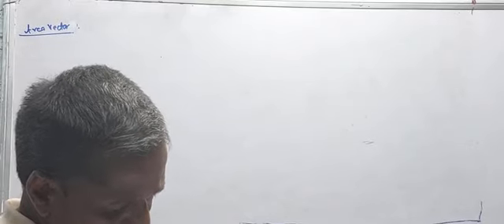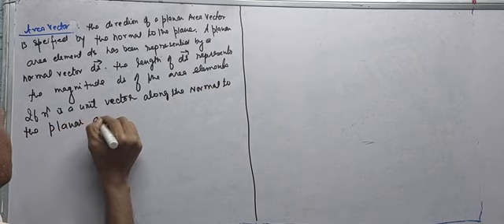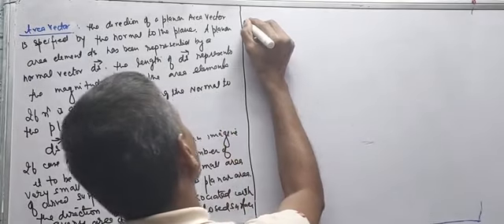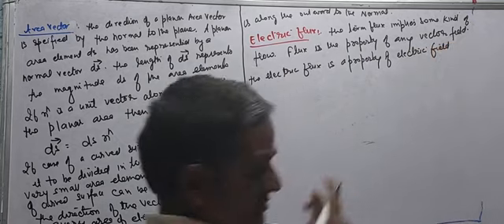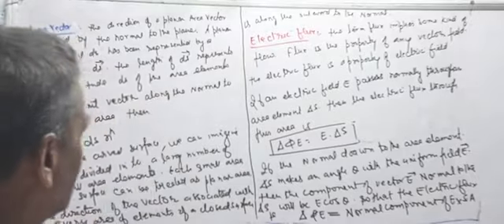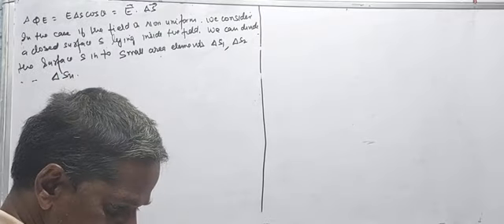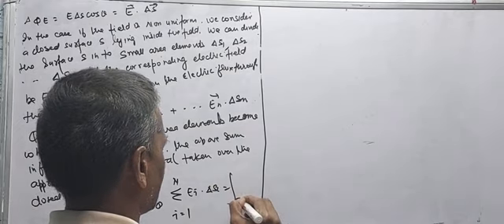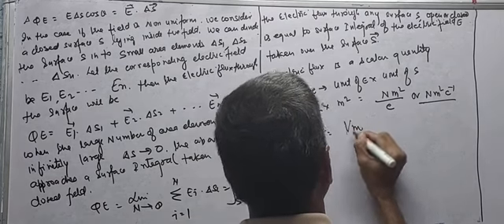Class12th Physics Area vector,Electric flux For NEET by dr yp singh